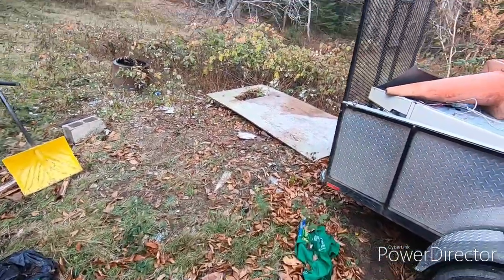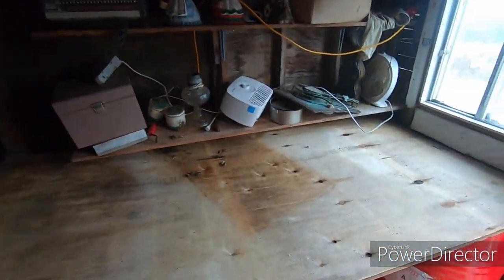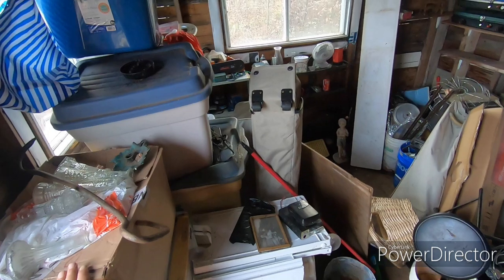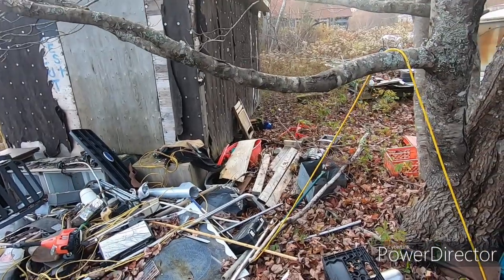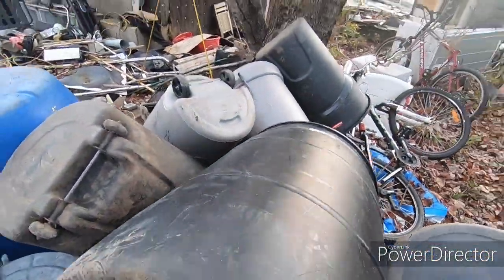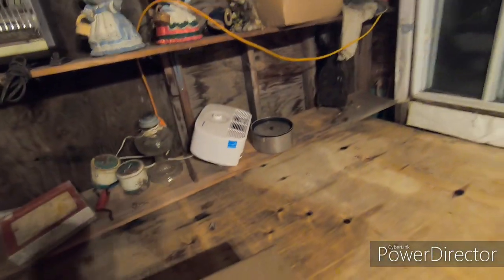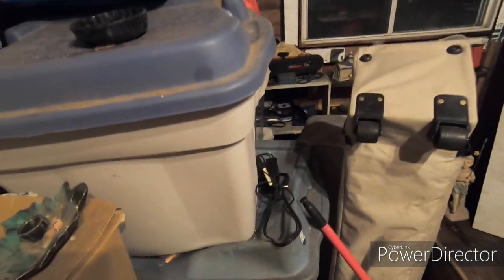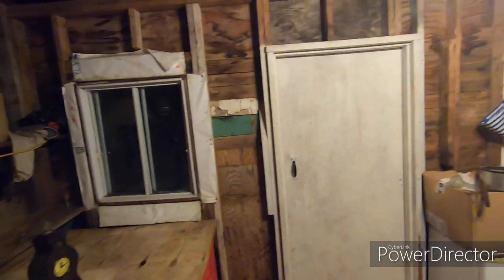DARK TOO SOON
The shop is now workable!